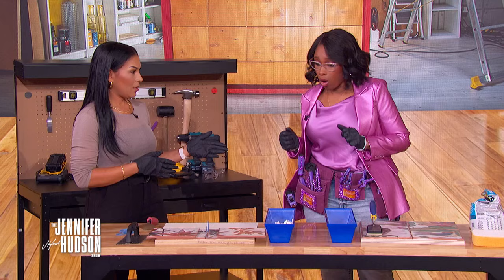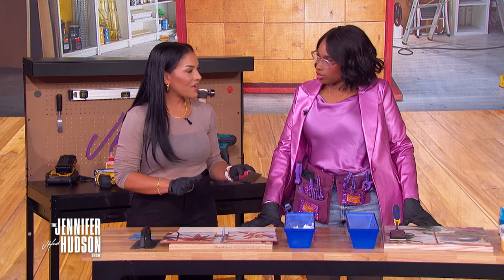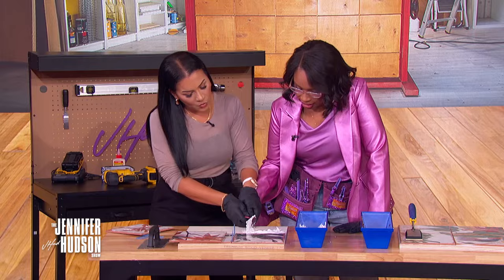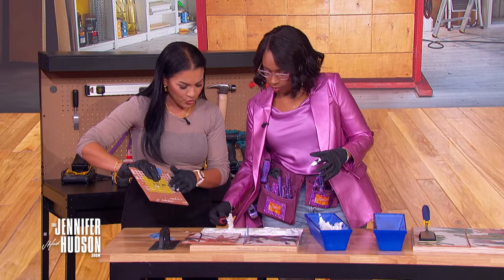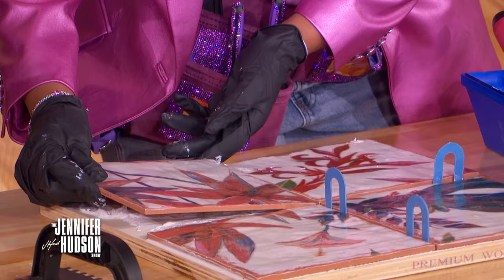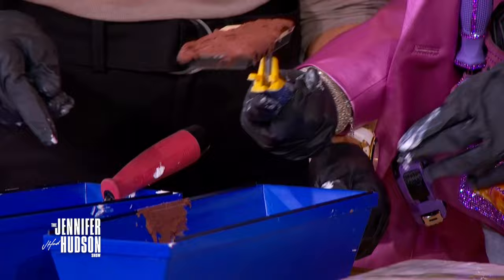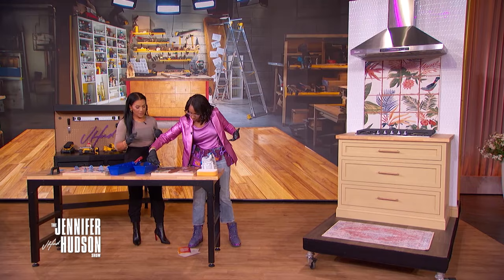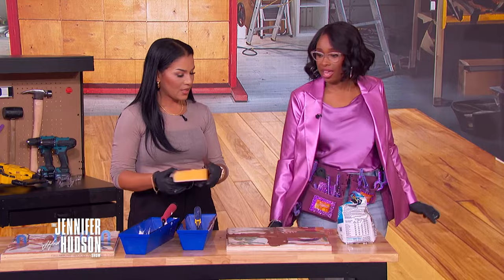How to Lay a Tile Mural with Page Turner | HGTV Week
It’s HGTV Week on “The Jennifer Hudson Show! Page Turner shows Jennifer Hudson how to lay a concentrated area of tile to create an aesthetically pleasing mural.